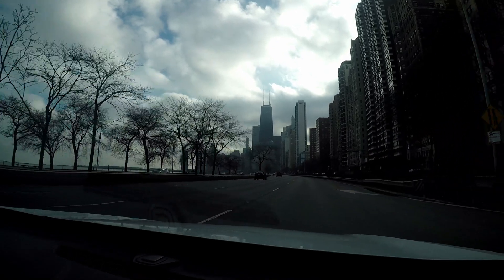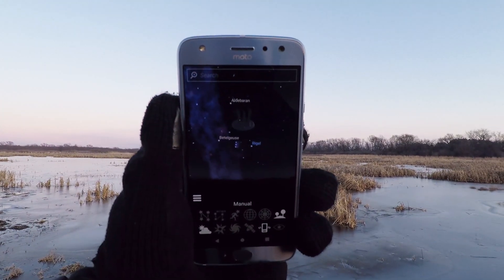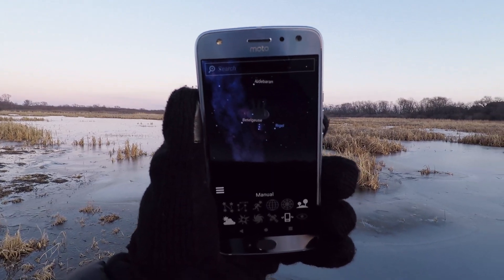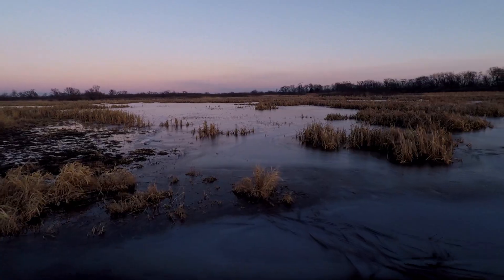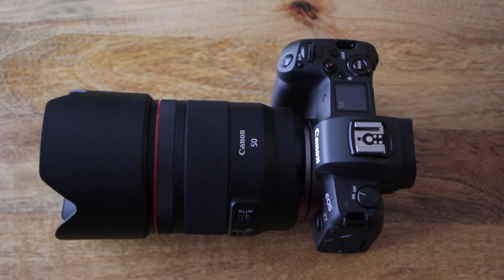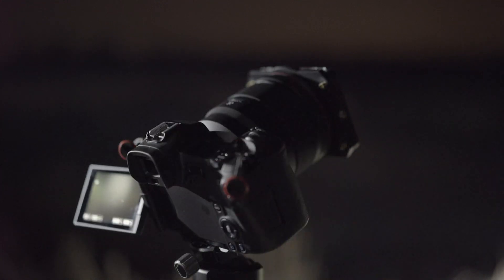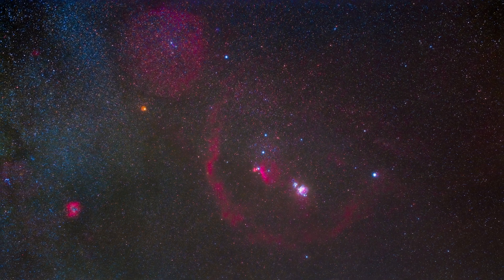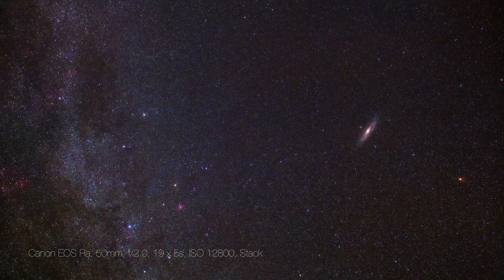Exploring Hydrogen Alpha: Canon EOS Ra Astrophotography Review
Happy Thanksgiving. Join Ian Norman and Diana Southern on a wintery astrophotography trip to Green River Wildlife Area in rural Illinois. For this trip, Ian tries out the Canon EOS Ra, a special version of the EOS R with Hydrogen alpha light sensitivity for astrophotography.

GEAR LINKS:
Canon EOS Ra
Canon RF 50mm f/1.2L
Leofoto LS-285C Tripod

SHOT ON:
Sony a7S
Sony Zeiss 55mm f/1.8G
GoPro Hero
Rode Videomicro

The Canon gear in this video was temporarily loaned by B&H photo for the purposes of this video. Buying through the links in this description allows this channel (Lonely Speck) to earn fees.